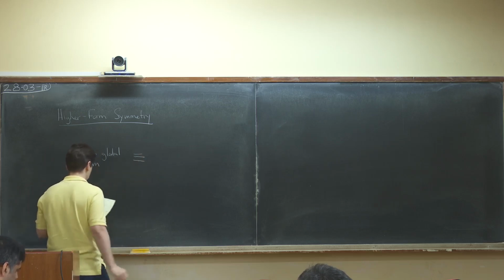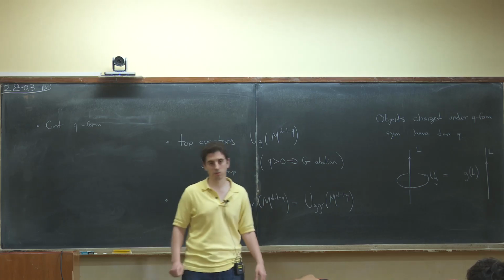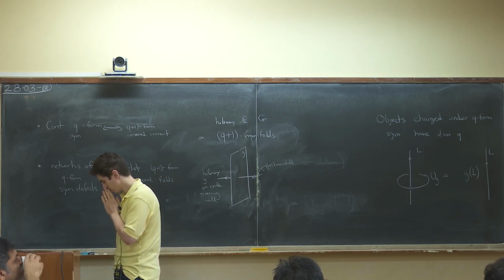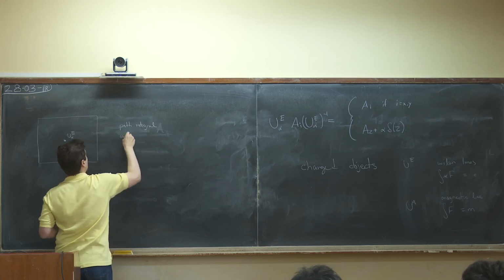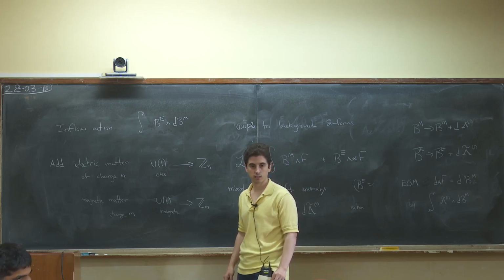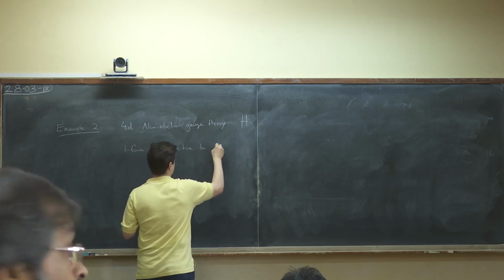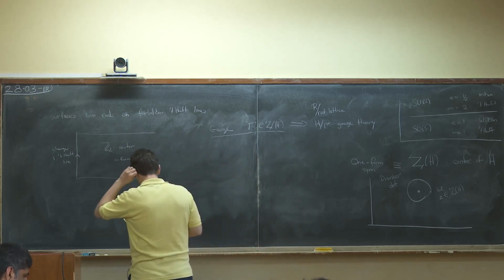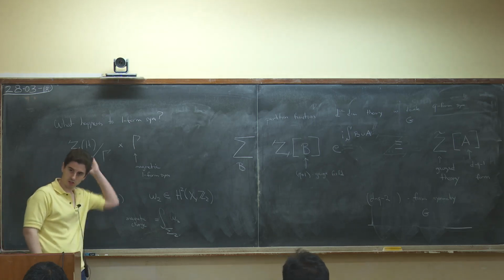Clay Cordova — Generalized global symmetries — Lecture 3